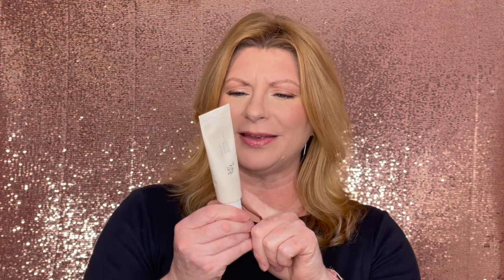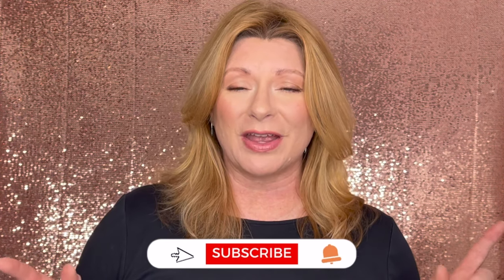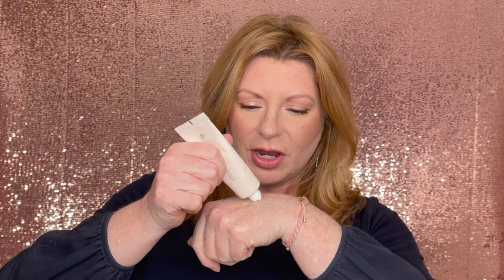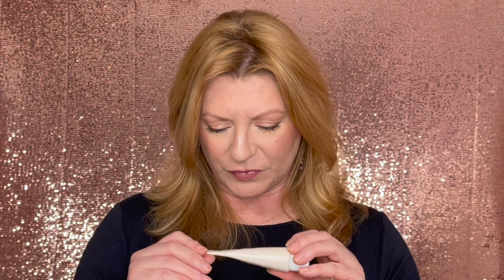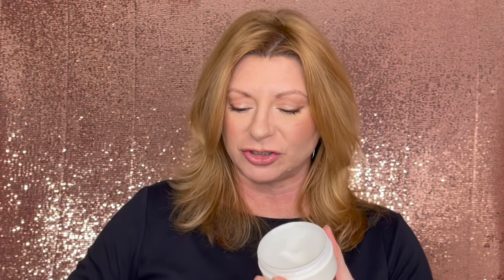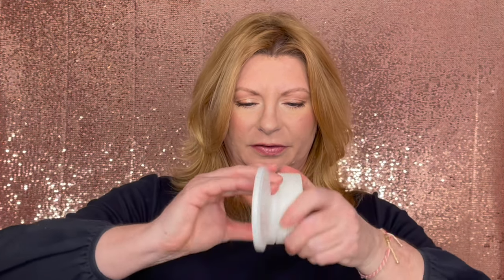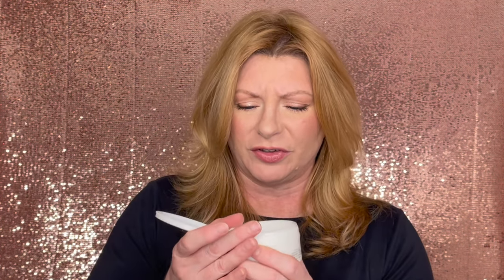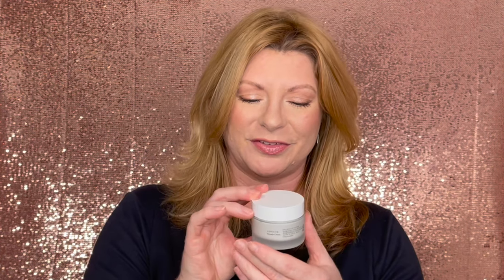Beauty of Joseon Review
Hi friends! When I purchased the Beauty of Joseon Sun Relief I knew I had to do a deeper dive into the brand. Exploring K Beauty has brought so many amazing products into my skincare routines and the Beauty of Joseon line has added a few more. I'm sure this more comprehensive review of 6 of their products will get you thinking of adding some to your routines too.

PRODUCTS MENTIONED:

Sun Relief SPF 50
Revive Eye Serum: Ginseng + Retinal
Dynasty Cream
Ginseng Water Essence
Glow Deep Serum Rice + Alpha Arbutin
Radiance Cleansing Balm